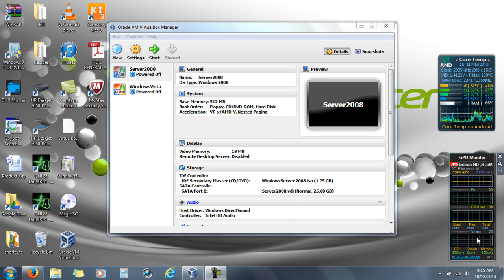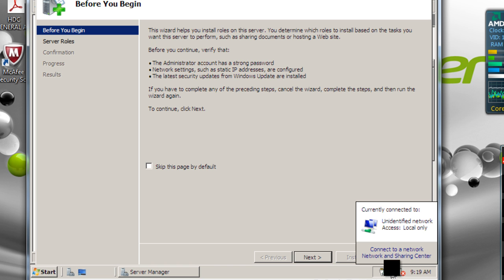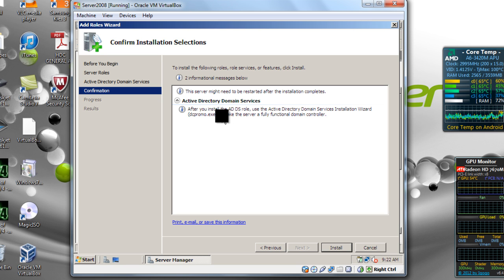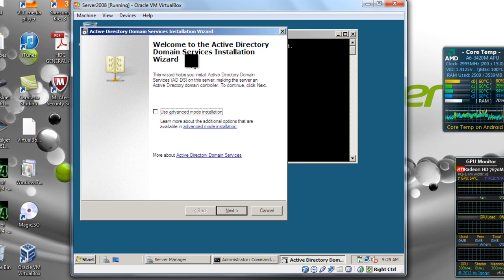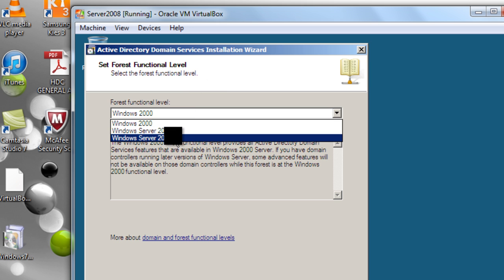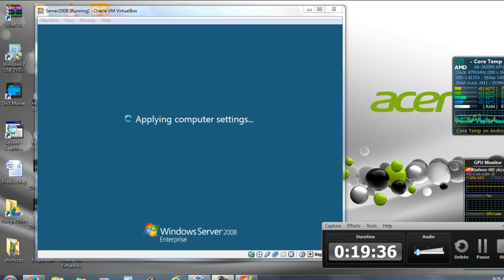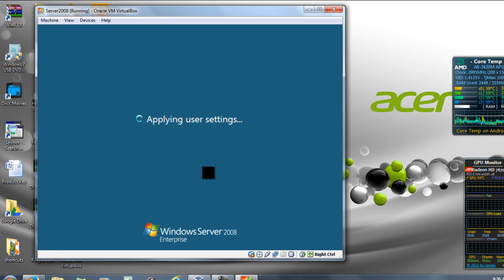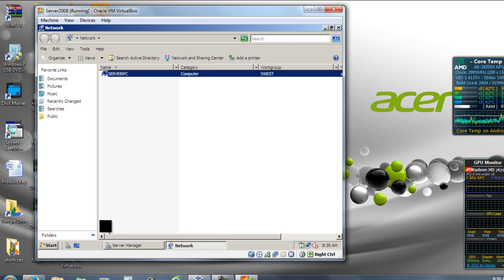Making Server 2008 a Domain Controller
Tutorial on how to turn your sever into a Domain Controller